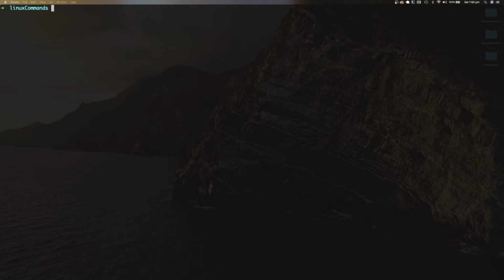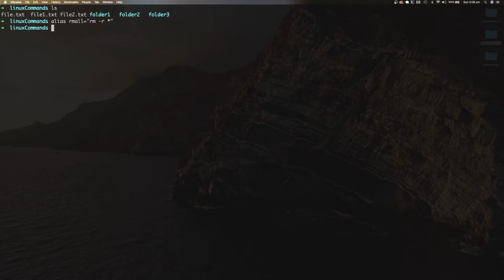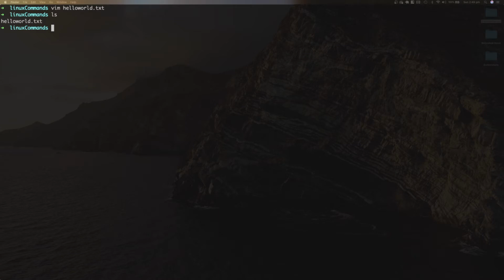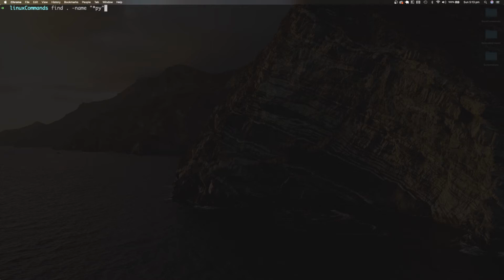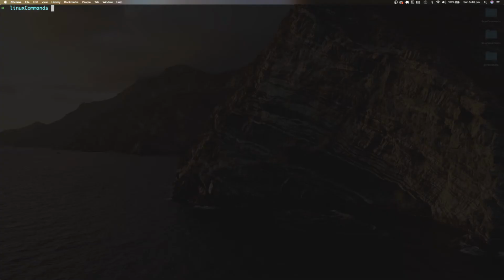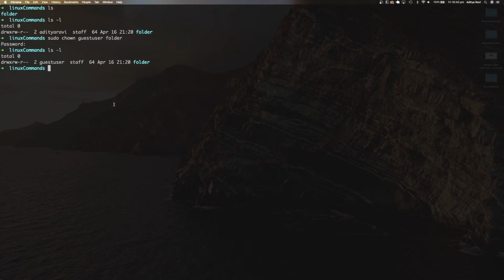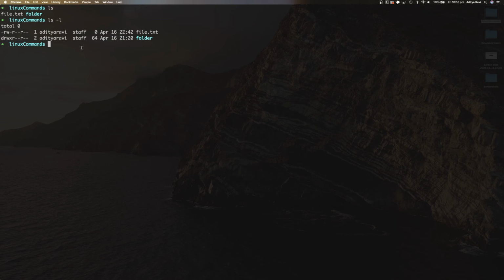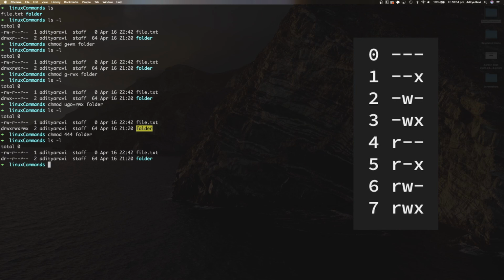32 Linux Commands Every Software Developer Should Know In 2021 (Part 2)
In this video series, we're going to take a look at 32 different mac and linux commands that every software developer and software engineer should know. Irrespective of what type of programmer you are, you're eventually going to find yourself in need of interacting with the linux shell. In preparation for that day, this video will walk you through some of the most popular linux commands that you, as a software developer, ought to know.

Chapters
00:00 Introduction
00:17 cd
01:05 cat
02:00 top
02:31 alias
03:27 unalias
03:42 less
04:01 nano
05:11 vim
06:06 grep
07:28 find
08:32 zip
09:11 unzip
09:49 du
10:34 curl
11:46 chown
14:00 chmod
19:03 Outro

Music
🎵 Clarity by Ian Post
🎵 Ballerina by YehezkelRaz
🎵 Belonging by Muted
🎵 Revelations by TristanBarton
🎵 Summer in Paris by LanceConrad